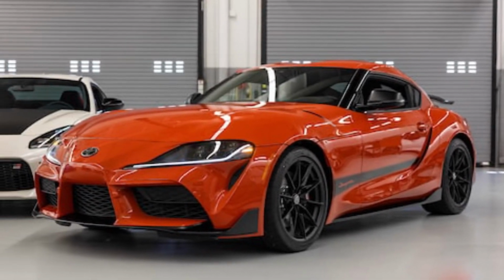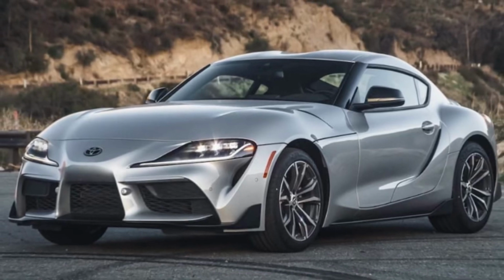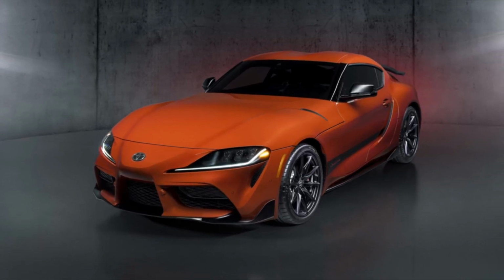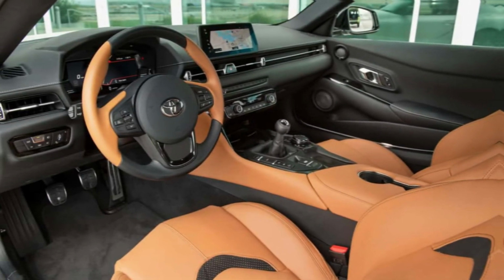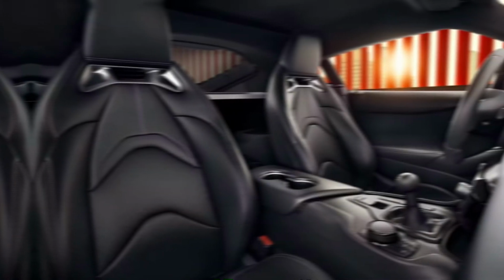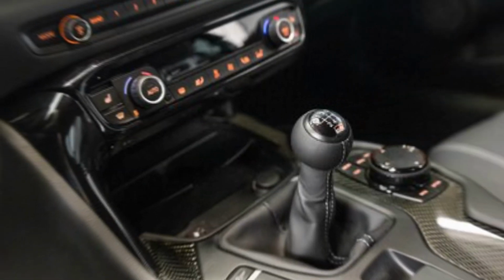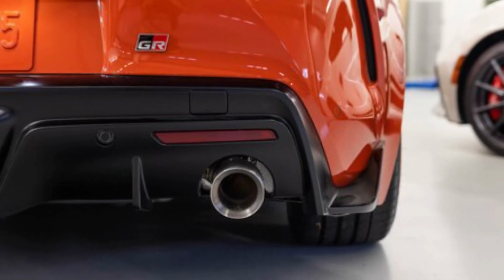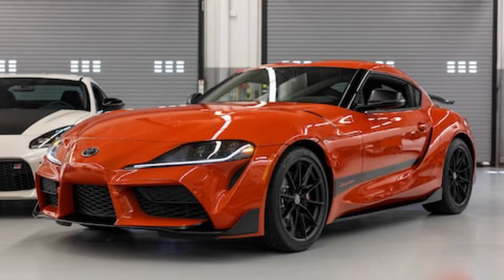Beyond the Hype: 2024 New Toyota GR Supra Exclusive Look//A.j upcoming cars updates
2024 toyota supra gr
2024 toyota supra 45th anniversary edition
2024 toyota supra 3.0 premium
2024 toyota supra review
2024 toyota supra manual
2024 toyota supra 3.0
2024 toyota supra gr 3.0 premium
2024 toyota supra 2.0
2024 toyota supra mk4
2024 toyota supra automatic
2024 toyota supra manual transmission
2024 toyota supra 3.0 premium manual
2024 toyota supra gr review

toyota supra 2024 price
toyota supra 2024 price philippines
toyota supra 2024 price in india

2024 toyota gr supra
toyota supra
2024 toyota supra
toyota gr supra
toyota supra 2024
toyota gr supra 2024
supra
2024 toyota supra review
2024 gr supra
toyota supra manual
toyota supra 2023
toyota
new toyota supra
2024 toyota gr supra mk5
2023 toyota gr supra
2024 supra
2023 toyota supra
toyota gr supra manual
gr supra
toyota supra mk5
2024 toyota supra 45th anniversary edition
2024 toyota supra 3.0
2023 toyota supra manual transmission

Supra
GR Supra
45Th Anniversary
2024
BMw
6 Speed Manual
Twin Turbo
New 2024 GR Supra
45
toyota
Toyota Supra
New
car
cars
tire
tires
truck
trucks
suv
suvs
burnout
smoke
drag strip
drag race
race track
drag
strip
race
track
toyota
rav4
hybrid
awd
xse
ford
mustang
gt
cars and coffee
coffee and cars
crowd
kill
crash
crush
flip
spin
fuel
fire
burn
oil
gas
street race
street outlaws
cop
cops
police
arrest
arrested
jail
prison
ticketed
steal
stole
stolen
subaru
wrx
sti
wrx sti
mitsubishi
evo
corvette
zr1
honda
accord
c8
supra
tacoma
camry
prime
plug-in
corolla
prius
CR-V
Tucson Hybrid
Toyota
2024 Toyota Supra
2024 Toyota GR Supra
New GR Supra
ToyotaUSA
2024 Supra
2024 GR Supra
New Toyota Supra
toyota supra
toyota gr supra
gr supra
2024 toyota supra
toyota supra manual
2024 toyota gr supra
2024 supra
2024 gr supra
2024 toyota supra review
new toyota gr supra
toyota usa supra
gr supra manual 0-60
2024 Toyota GR Supra
GR Supra
Supra
Toyota Supr2024 toyota gr supra
2024 toyota supra
2024 gr supra
new toyota supra
2024 toyota supra review
2024 supra
toyota gr supra
toyota supra
toyota usa supra
new gr supra
toyota supra manual
toyotausa
toyota
gr supra
supra special edition
supra
2024 Toyota Supra 45th Anniversary Edition
Supra 45th Anniversary Edition
Supra 45th edition
Supra 3.0
tflnow
the fast lane
tfl
toyota
toyota supra
toyota gr supra
2020 toyota supra
2023 toyota gr supra
2024 toyota gr86
toyota gr86
supra
2023 toyota supra
toyota supra 2023
toyota supra 2021
2023 toyota supra manual
2023 toyota supra manual transmission
2024 toyota tacoma
2022 toyota gr86
toyota usa
gr supra
2022 toyota gr86 review
toyota gr 86
2023 toyota
2021 toyota supra
2022 toyota supra
new toyota gr86
toyota gr supra 2023
2021 toyota gr supra

A.j upcoming cars updates